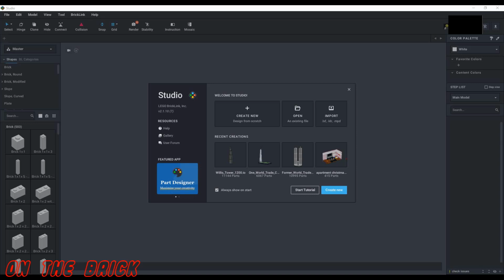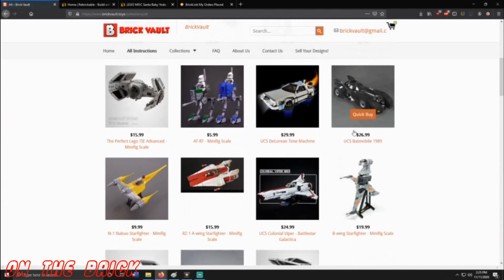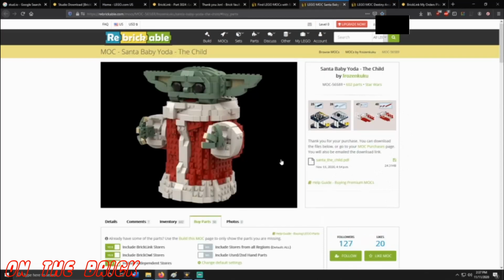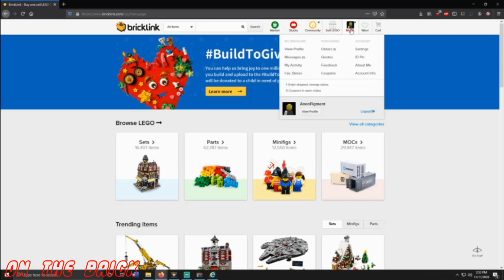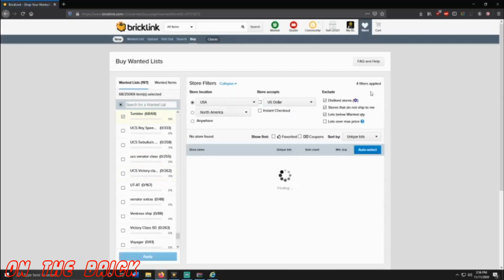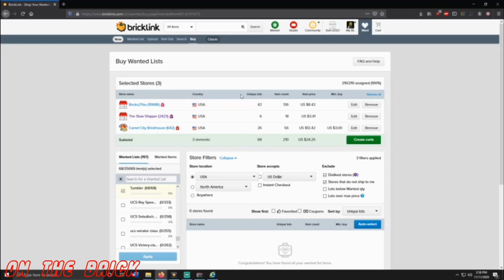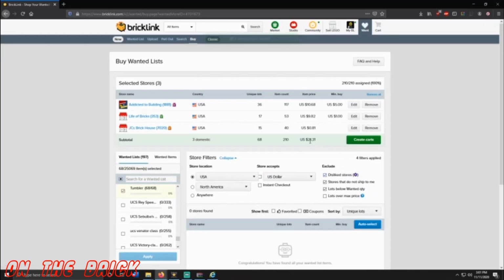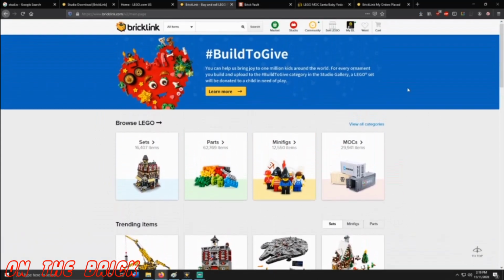How to Buy Pieces for Custom Sets- From Start to Finish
This is my tutorial on how to buy pieces for custom sets. In this video, I will walk you through everything from where to find instructions, to confirming your final purchase of pieces.